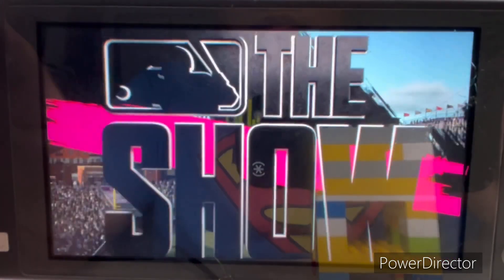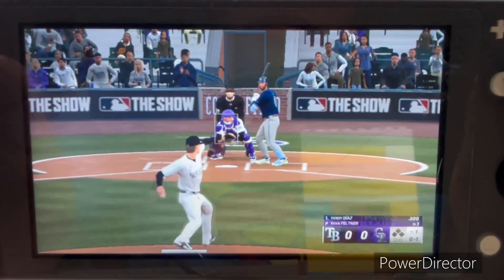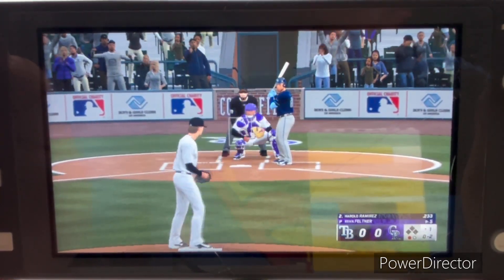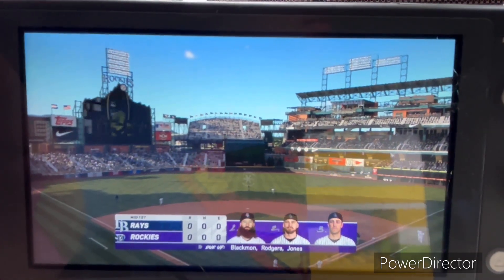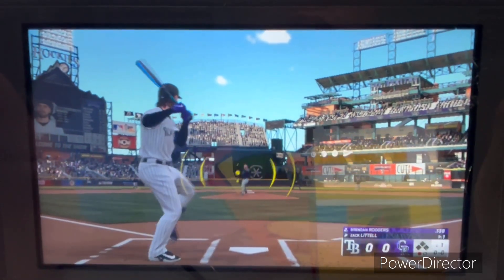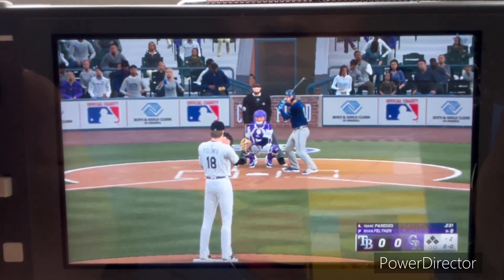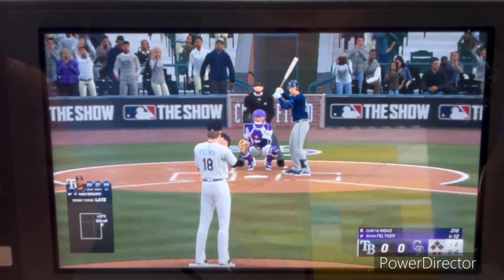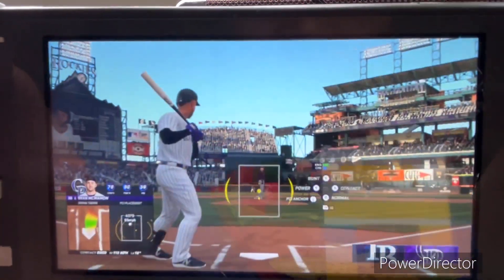MLB The Show 24 MLB 2024 Season - Tampa Bay Rays @ Colorado Rockies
Welcome to Saturday Night Baseball in the Mile High City!! Today’s game features the Tampa Bay Rays take on the Colorado Rockies at Coors Field in Denver, Colorado!!